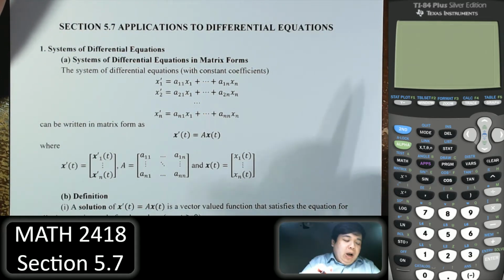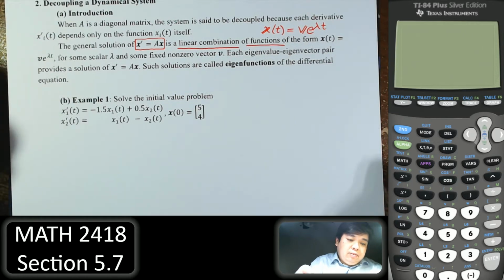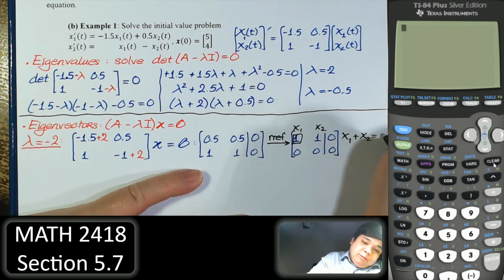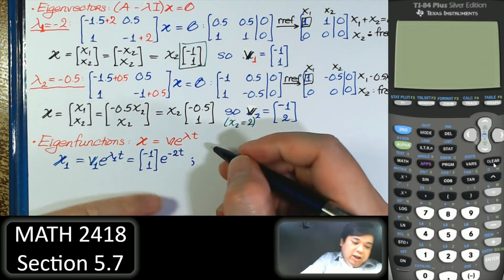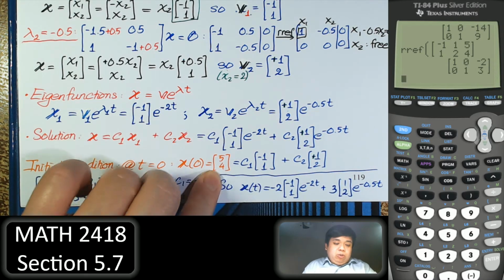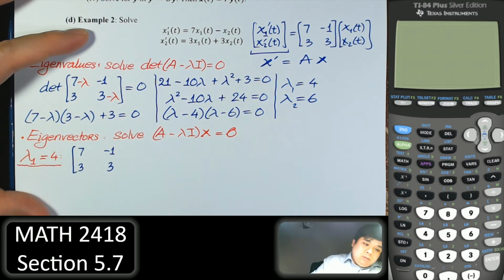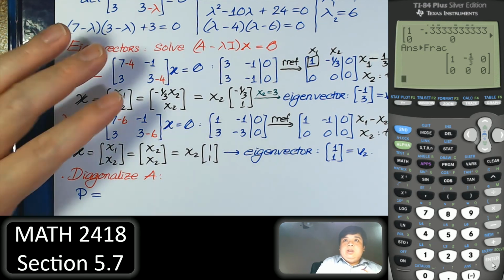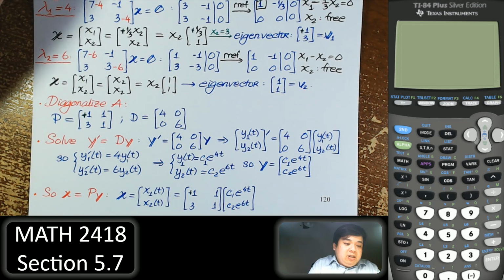Linear Algebra - Section 5.7